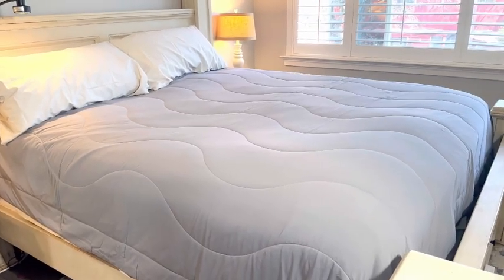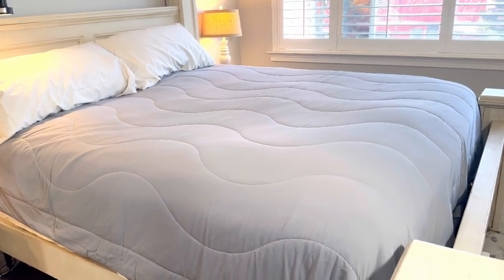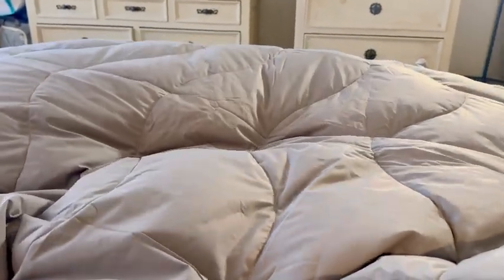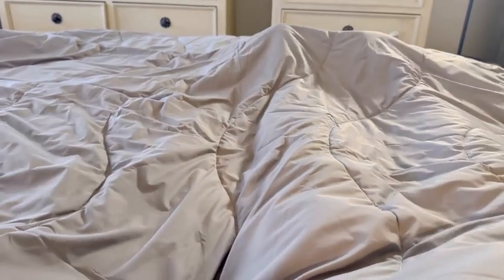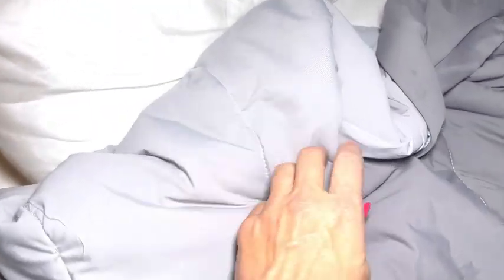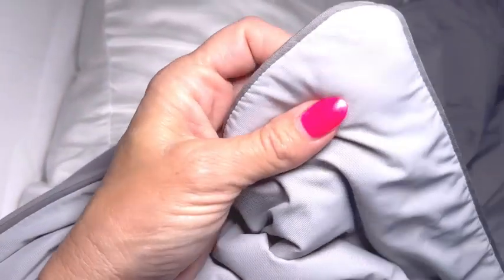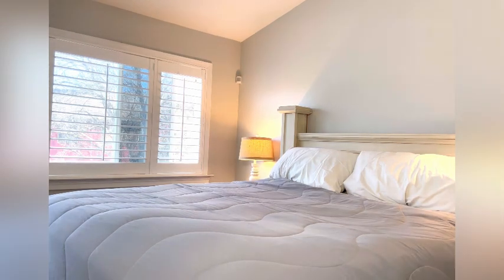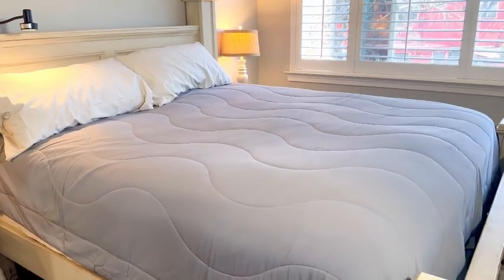Dreamy! REST® Evercool® Cooling Comforter Review - 2024 Good Housekeeping Best Bedding Award Winner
It's summer here in California, and I've found the perfect solution to those hot, restless nights - the REST® Evercool® Cooling Comforter! 🛏️ This comforter is a game-changer for anyone who struggles with staying cool while they sleep. Here’s why I’m loving it:

Incredible Softness: The moment I felt this comforter, I couldn’t stop touching it! It’s unbelievably soft and smooth, making it a dream to snuggle with. ☁️
Lightweight Comfort: It sinks into my legs perfectly, providing that cozy blanket feel without being too heavy or hot. It's like being wrapped in a cool, gentle hug all night long. 💫

Modern Design: Not only does it feel amazing, but it also looks great with its modern, wrinkle-resistant design. 🛋️

Award-Winning Cool: This comforter won Good Housekeeping’s Best Bedding Award for Hot Sleepers in 2024, thanks to its double-sided proprietary cooling fabric. No more waking up in a sweat! 🥇

Easy Care: It’s machine washable and quick to dry on low heat. Plus, it's anti-snagging, anti-pilling, and hair-resistant, which is perfect for pet owners. 🐾
If you're looking for a luxurious, all-season comforter that keeps you cool and comfortable, I highly recommend the REST® Evercool® Cooling Comforter. It's available in a variety of sizes and colors, so you can find the perfect fit for your bed. Treat yourself to the gift of rest! 🌙